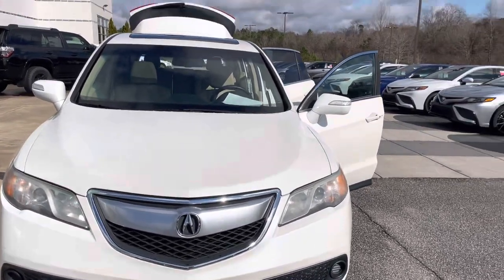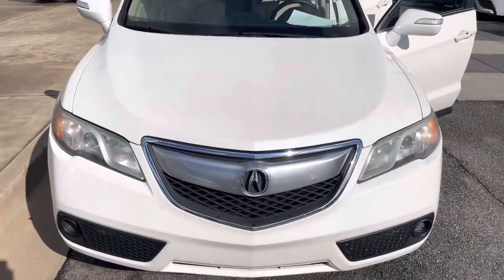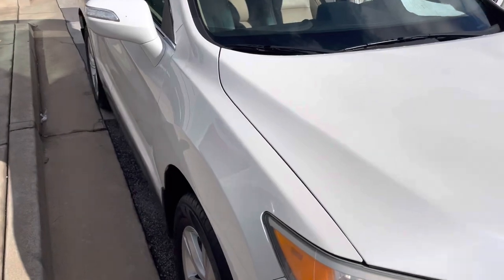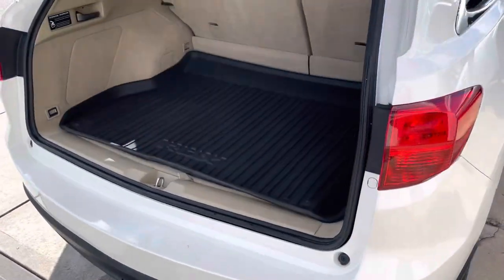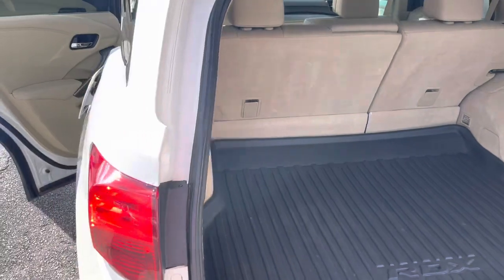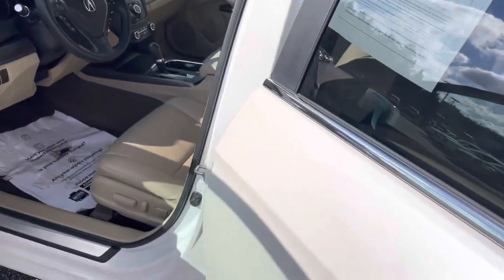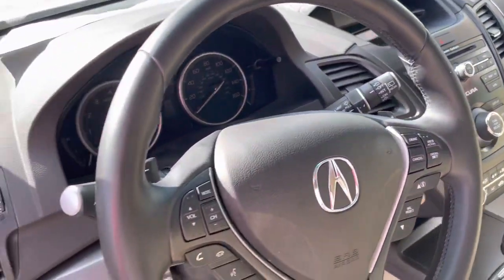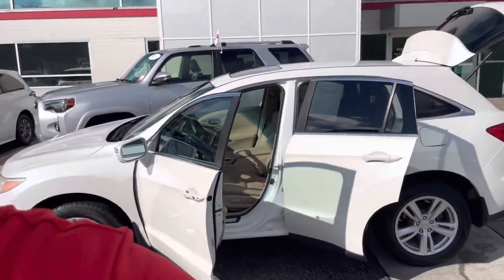2015 Acura RDX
2015 Acura RDX base in White Diamond with 85k miles.